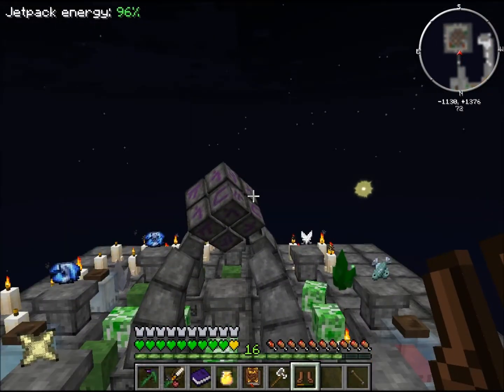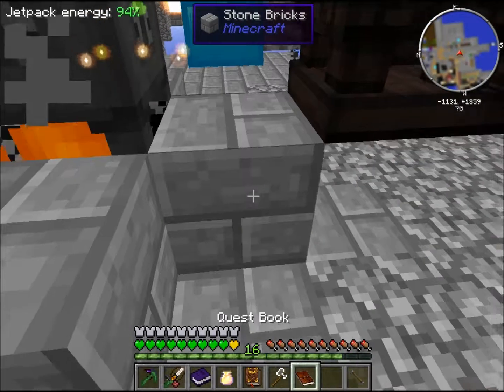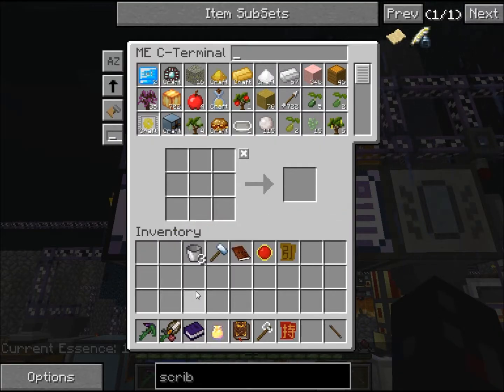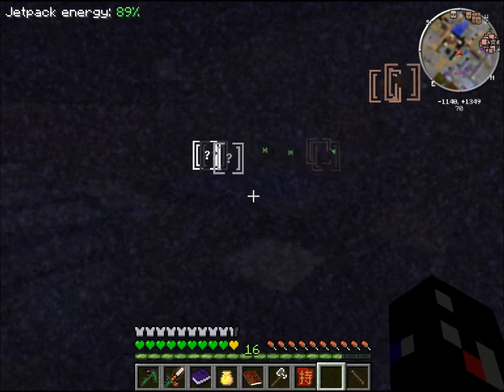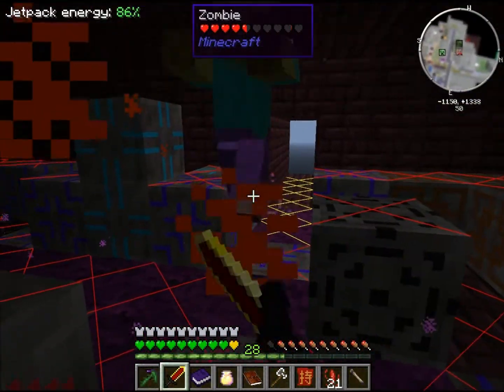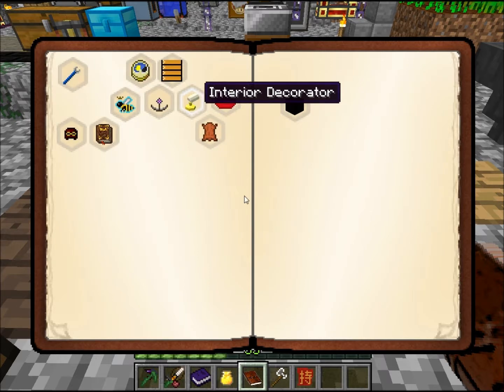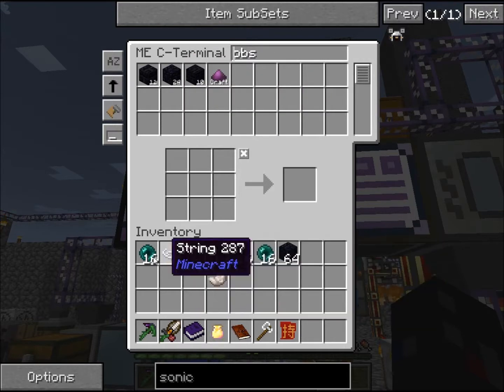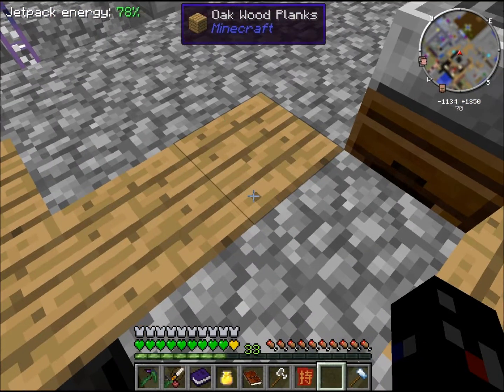Let's Play Minecraft: Agrarian Skies Season 2 Episode 97 Armorsmithing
I decide to work a bit more on the armorsmith bragging rights quest.  I finish up the helmet portion and learn that there is more to it then I originally thought.  I finish up the Ethanol quest, which means that the Go With The Flow quests are done!